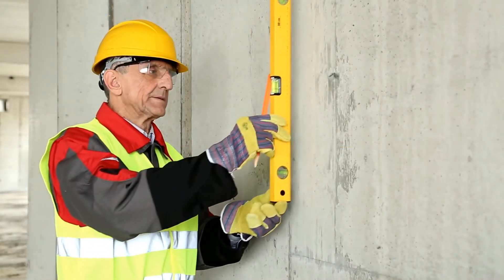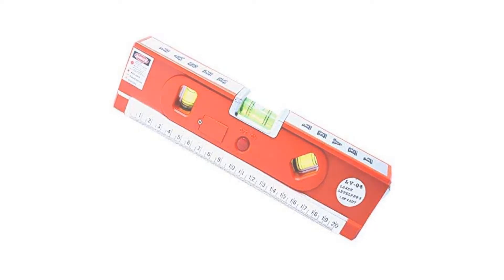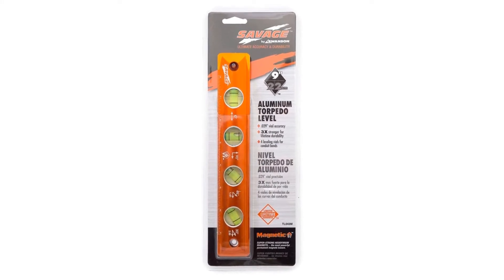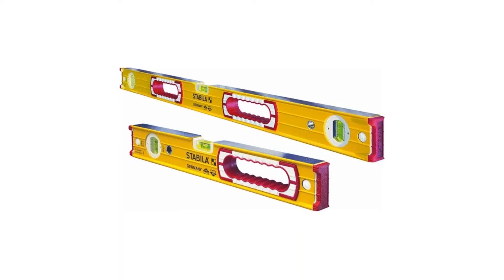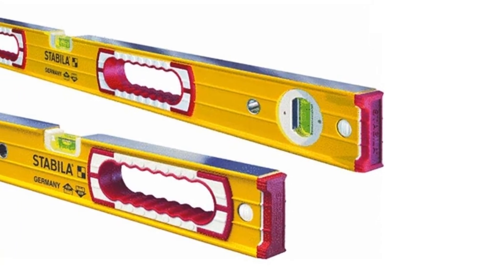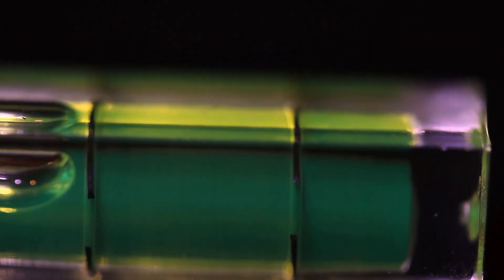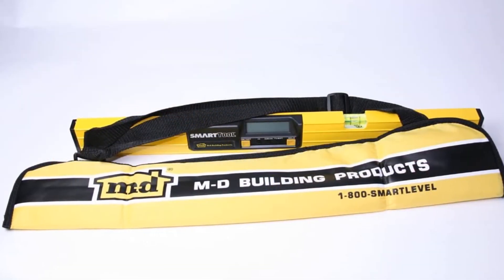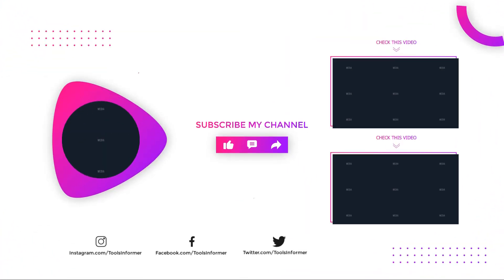Best Carpenter Level Review 2025 - Top 6 Levels for Carpenter Picks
In this Carpenter Level review video, we will show you 6 top rated Carpenter Level to buy.  We made this list based on our personal opinion based on their price, quality, durability, brand reputation, user feedback and other related issues.

See update price & customer reviews of top 6 Carpenter Level:

►AMAZON Links◄

➜ 1. SWANSON LEVEL
➜ 2. TBTEEK LEVEL
➜ 3. SWANSON LEVEL
➜ 4. STABILA LEVEL
➜ 5. EMPIRE LEVEL
➜ 6. M-D BUILDING LEVEL

Are you searching for the best Carpenter Level?

If so, then you are in the right place for getting essential information on Carpenter Level.
Jump to the section:
00:00 introduction.
00:50  SWANSON LEVEL Reviews.
01:43  TBTEEK LEVEL Reviews.
02:29  SWANSON LEVEL Reviews.
03:35  STABILA LEVEL Reviews.
04:38  EMPIRE LEVEL Reviews.
05:30  M-D BUILDING LEVEL Reviews.